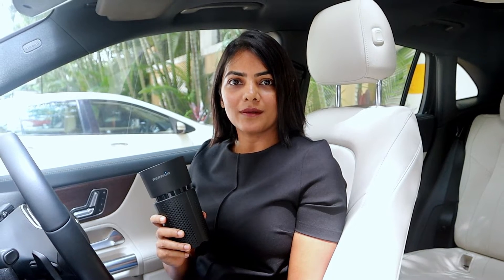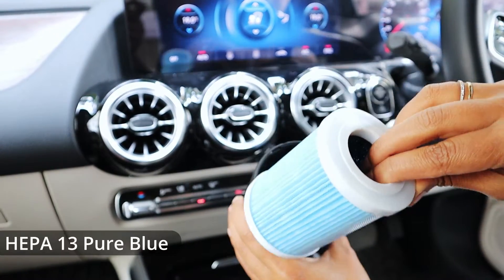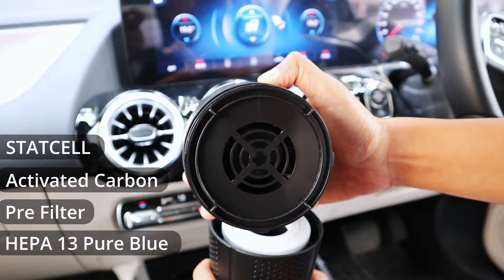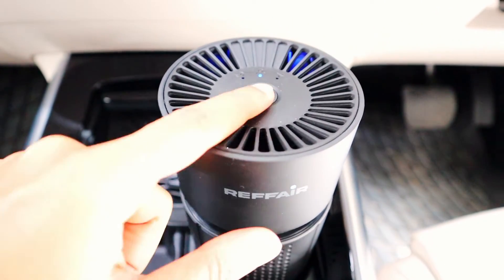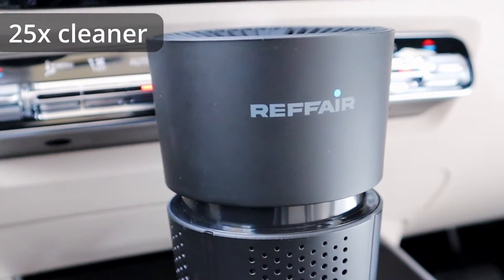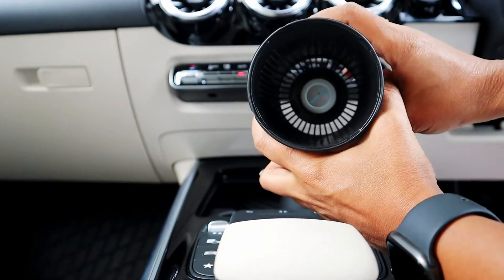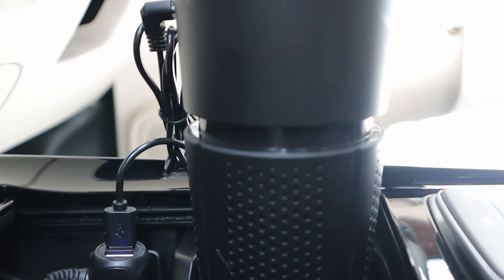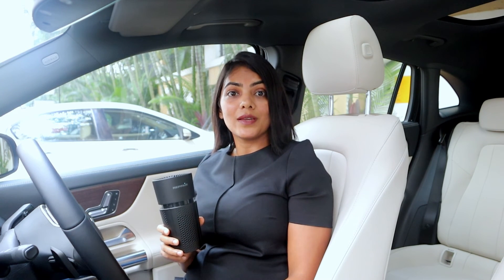Reffair AX30 [MAX] Portable Air Purifier for Car | H13 True HEPA Filter [Internationally Tested]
Reffair AX30 [MAX] Portable Air Purifier for Car, Home & Office | Smart Ionizer Function | H13 Grade True HEPA Filter [Internationally Tested] Aromabuds Fragrance Option - Black

[NEW LAUNCH - INNOVATIVE DESIGN] EFFICIENT PURIFICATION TECHNOLOGY - Reffair AX30 has the tapered design with an H13 HEPA filter and Smart Negative Ions feature which makes this device perform better and it comes with an effective CADR of 16.2 m³/h. AX30 is Re-designed in the year 2022.

TESTED & RELIABLE PERFORMANCE - Reffair AX30 is tested successfully in many international laboratories and assures you peace of mind with reliable purification performance. WIDE APPLICATION - Reffair AX30 is portable and lightweight which makes it easier to use at various locations like home, office, small room, desktop, or inside the car. It works continuously for more than 48 hours with a 20,000 mAh power bank.

HIGH GRADE FILTER - HEPA filters are most trusted and widely used for air purification needs in the world because they provide the best purification results. Reffair AX30 is equipped with H13 HEPA FILTER which can efficiently remove 99.97% of dust, pollen, cigarette smoke, odors, mold spores, and pet dander. It is suitable for those who suffer from allergies, cough, sneezing, and for the entire family who loves to travel together.

100% SAFE TO USE - Many car air purifiers & Ionizers come with built-in non-certified batteries which expose the car to the risk of fire & also cause regular battery drain problems. Reffair AX30 has no battery inside which means that the product is safer to use even at higher temperatures.

ENERGY EFFICIENT - It is rated highly energy-efficient product and consumes up to 70% less energy than ionizers hence keeping your car batteries safe from draining out faster.

AFTER-SALES SUPPORT - Reffair AX30 comes with a one-year limited warranty from the date of purchase. Our friendly customer care team is always ready to enhance your product experience. Filter life is up to 6 months and Authentic Reffair replacement filter is also easily available on our